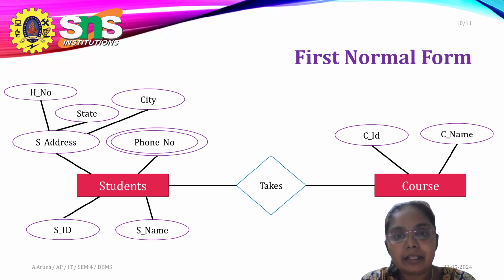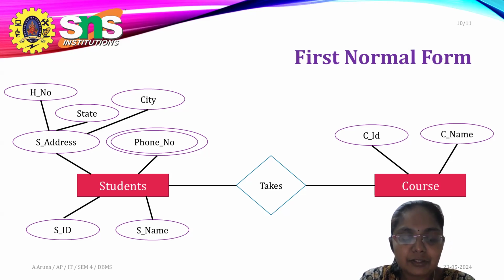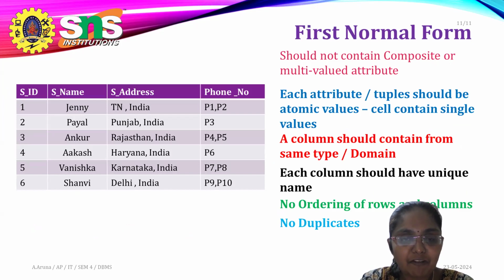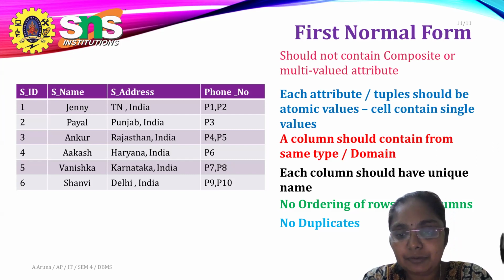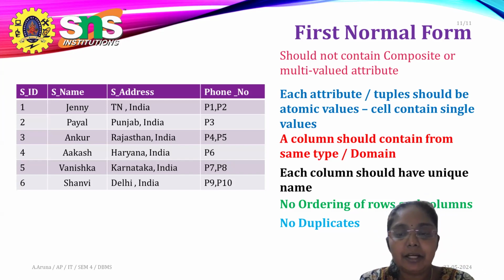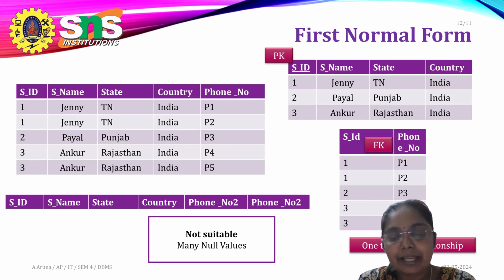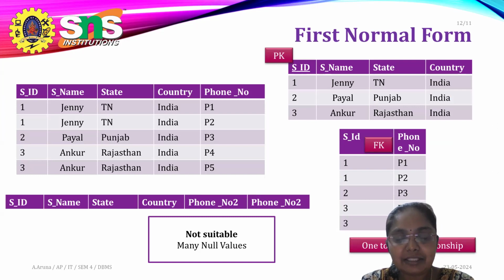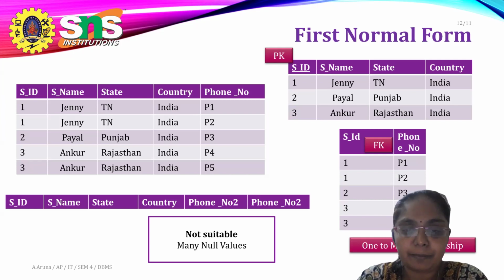First Normal Form|A Aruna|Assistant Professor/IT|SNSCT